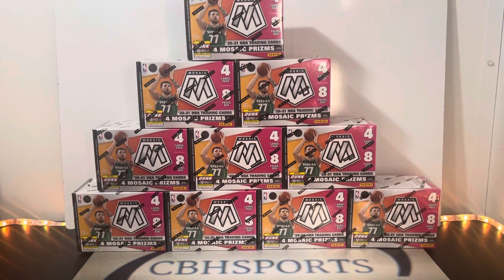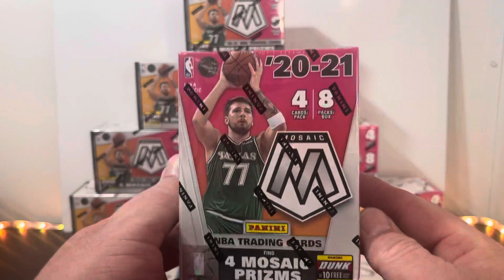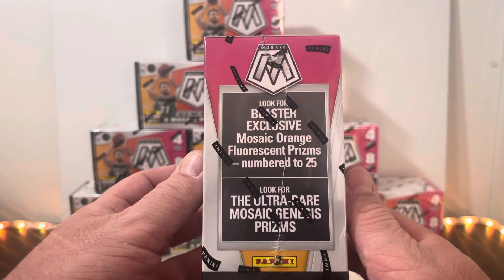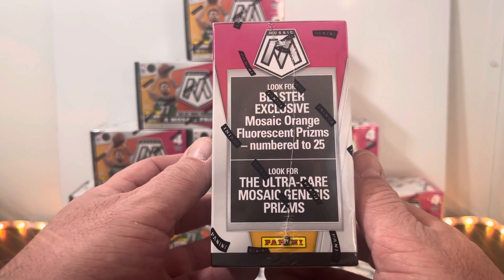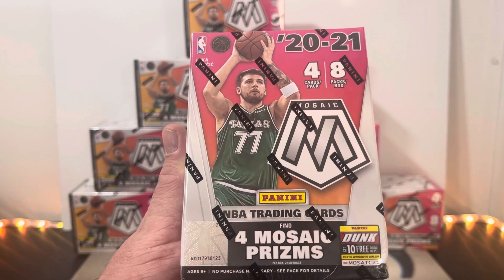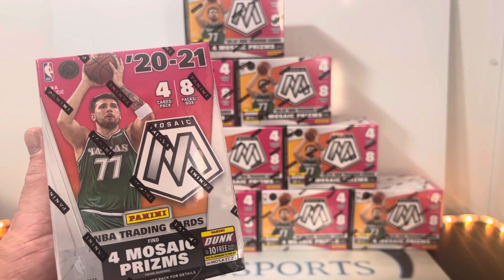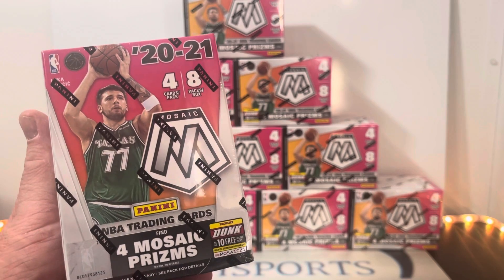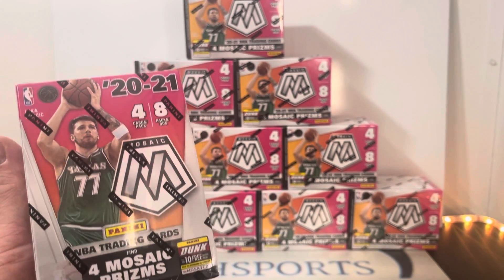Live Break #246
Live Break #246 , Live auctions on eBay at Cbhsports ,, Auctions go live at 7pm est. 2/9/22 and end between 6-7pm est on 2/14/22 .  Live break will be at 9pm est on Facebook Group Cbhsports on 2/14/22..